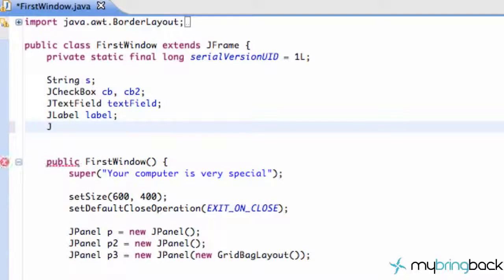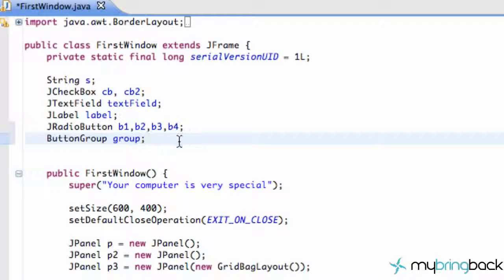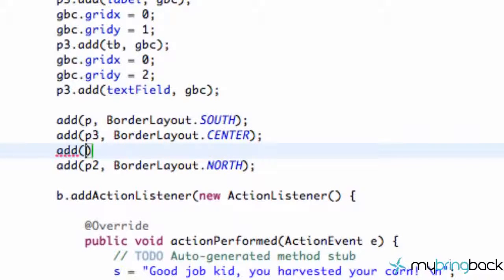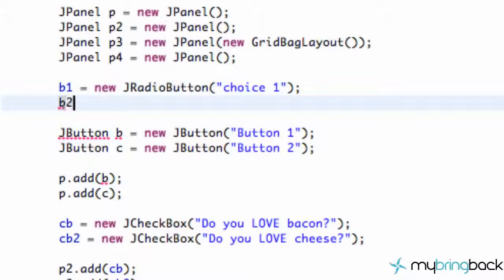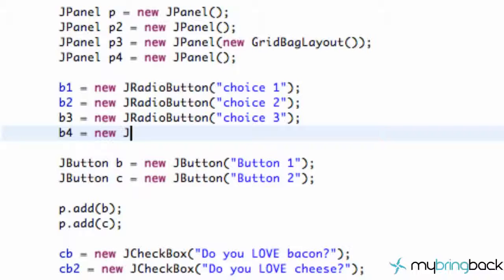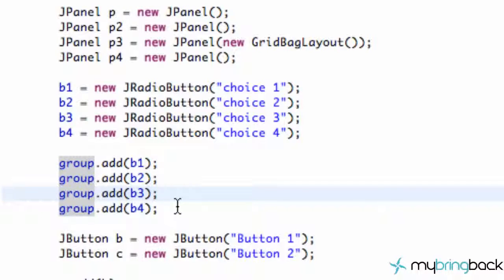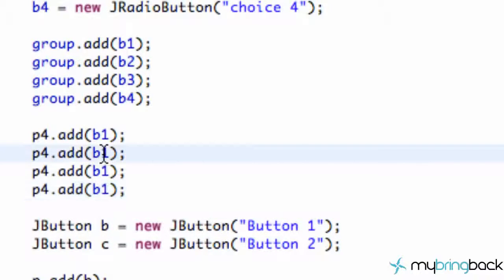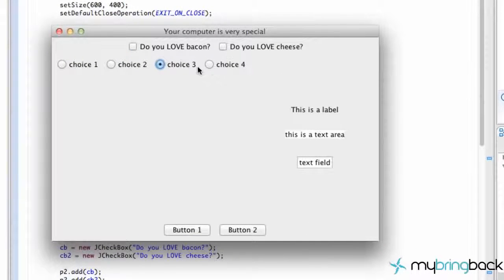Learn Java Tutorial 1 37 Radio Buttons and Button Group